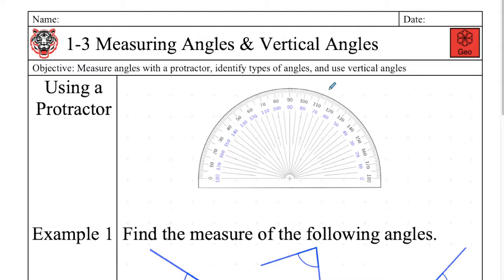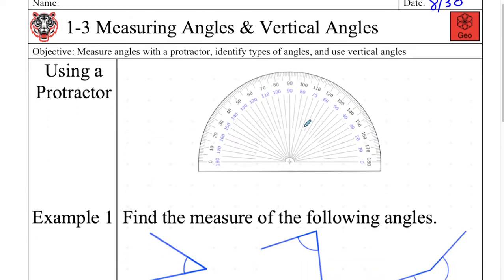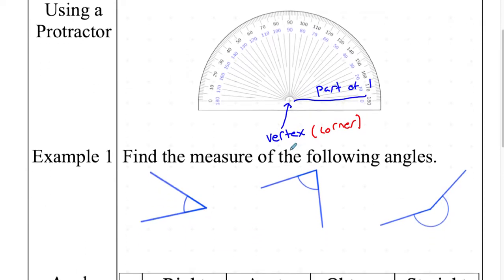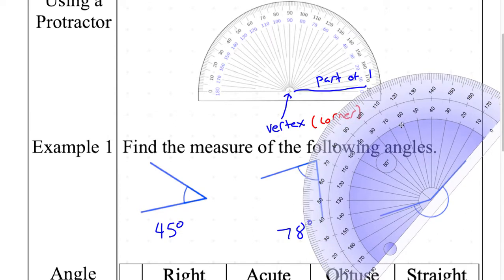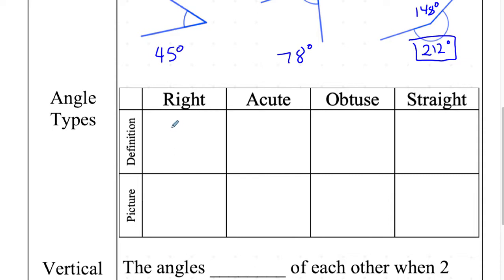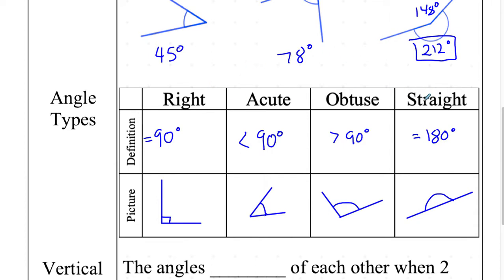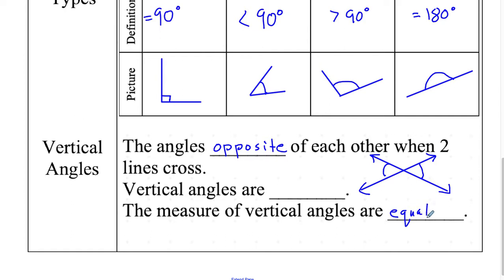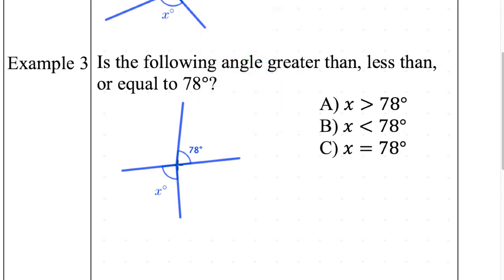Geometry notes 1-3 Measure Angles & Vertical Angles